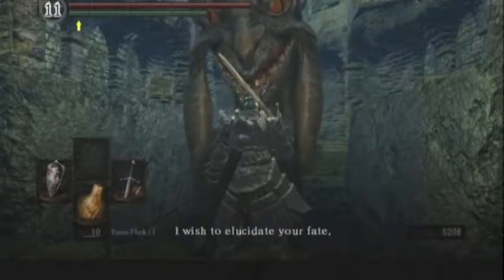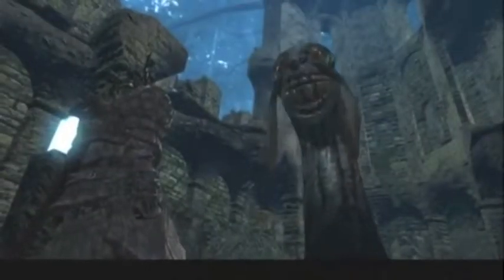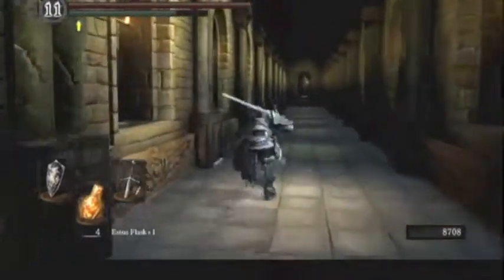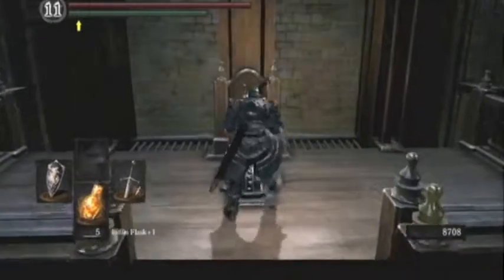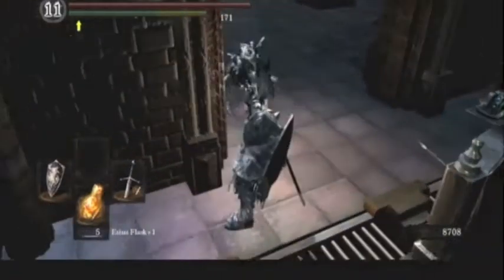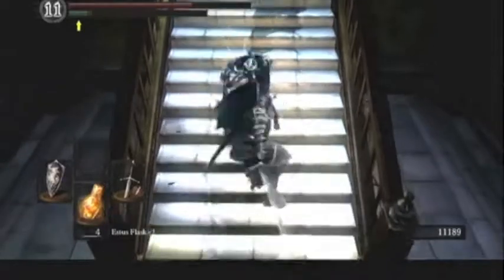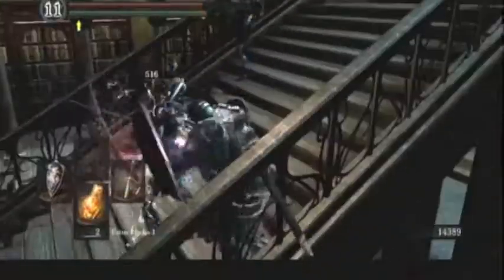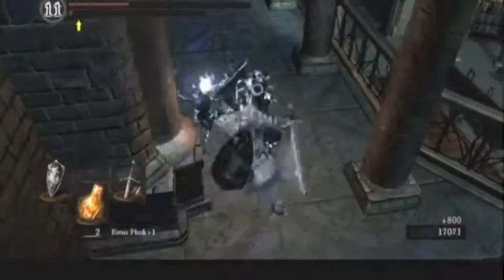Simple Souls 18 Dark Souls Instructional Playthrough/Walkthrough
The elevator jump skip wasn't actually patched. I'm just a terrible player.

Also, I haven't started using a mic stand, so my voice gets WAY MORE INTENSE as my hand drifts back and forth with the microphone. I think I'll rig one up tonight.